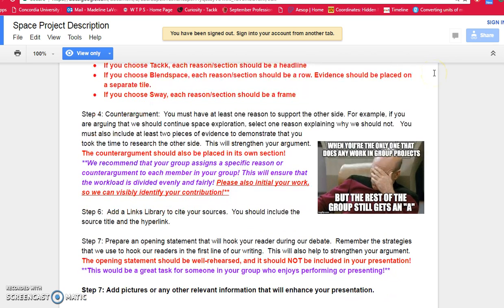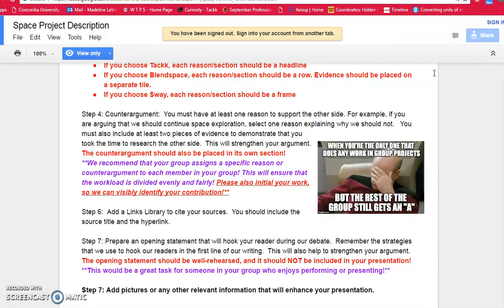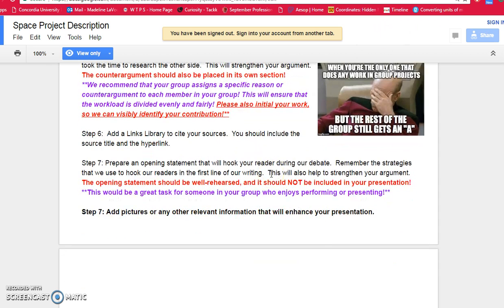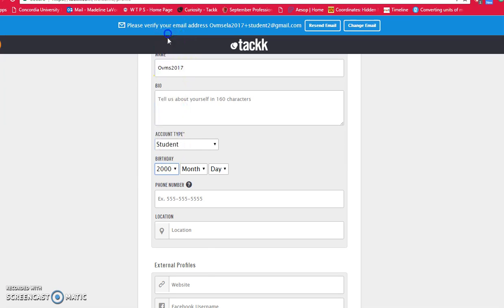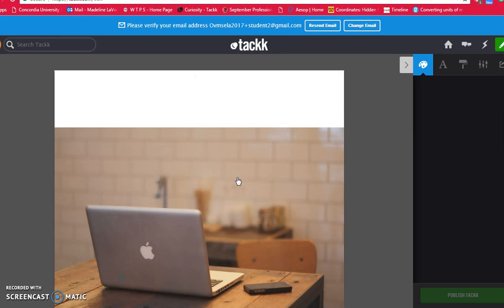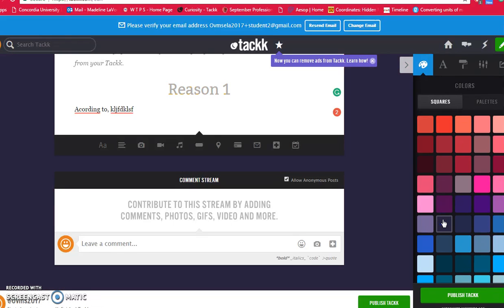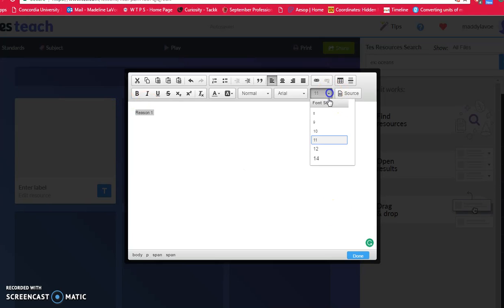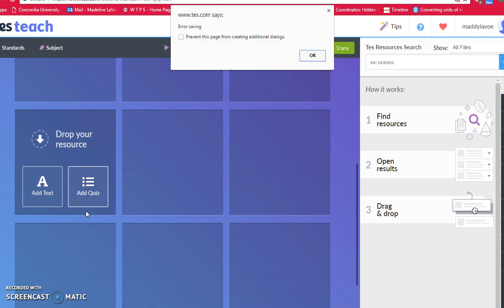Space Project Tutorial